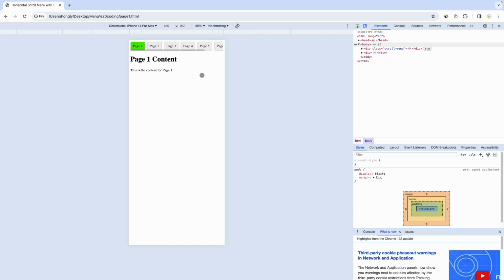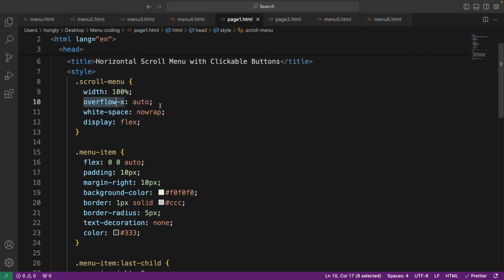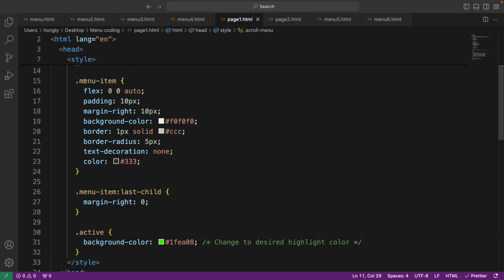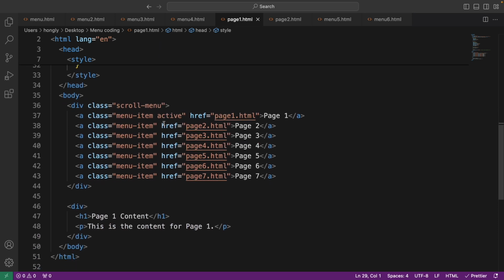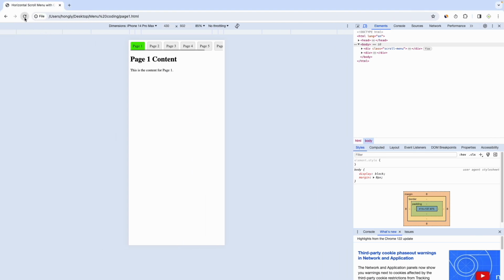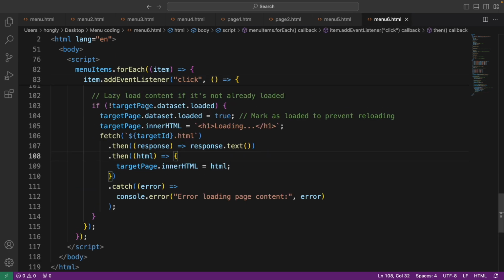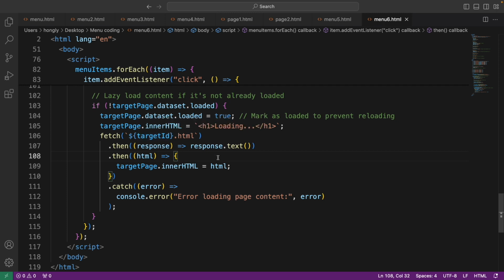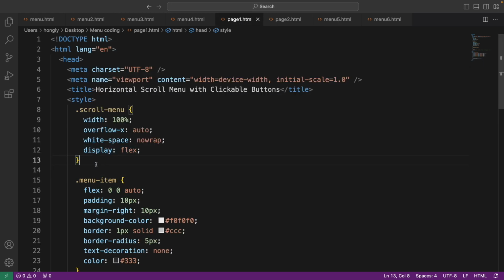How To Create a Horizontal Scrolling Menu